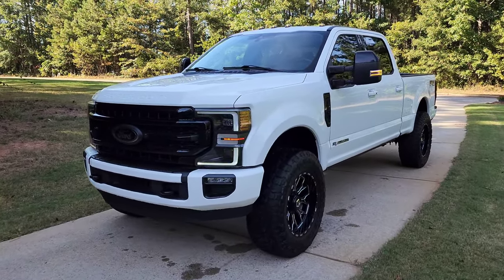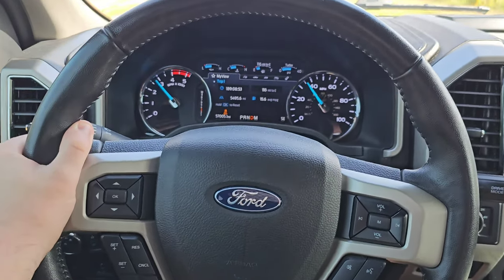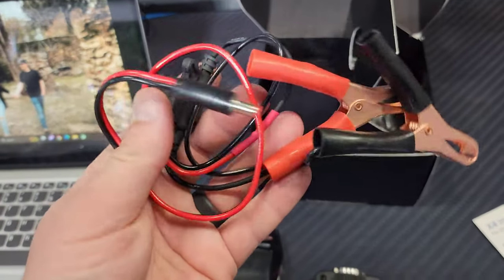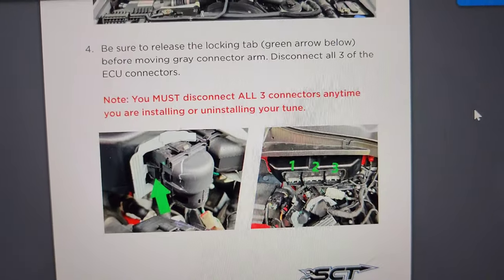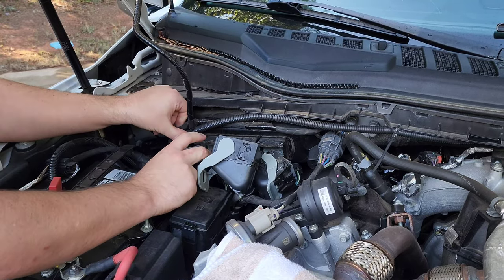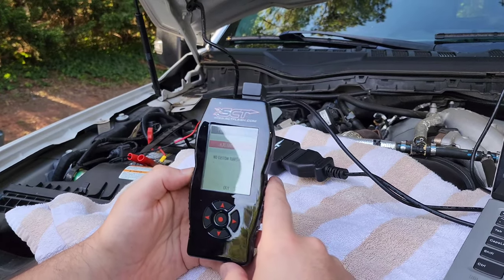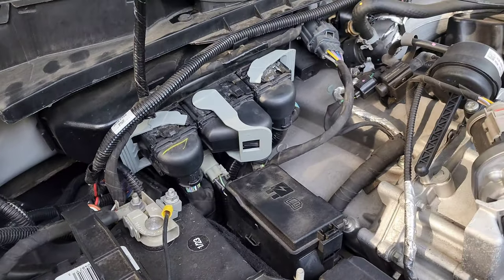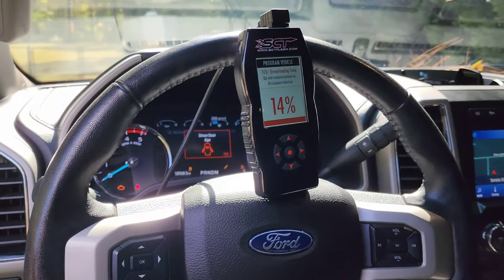Installing 2020+ F250 6.7L Powerstroke $599 Tunes! IT RIPS!!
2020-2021 F250/F350 Tuning is here with SCT!